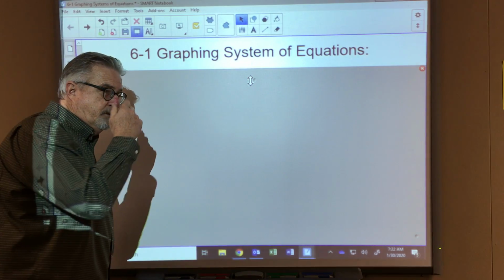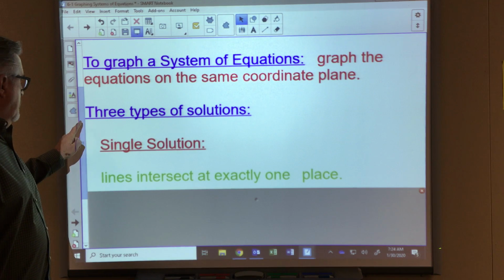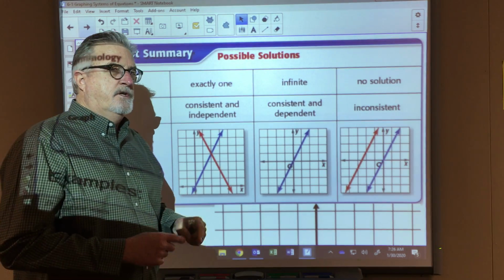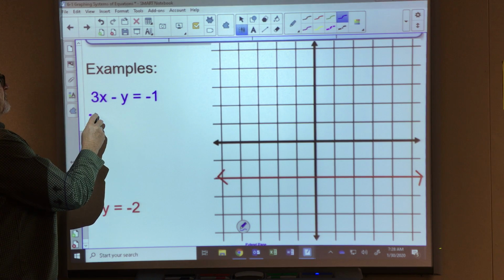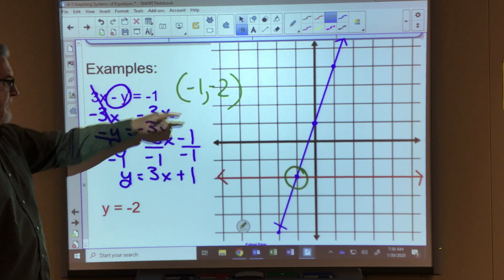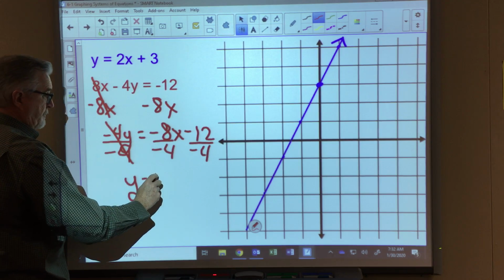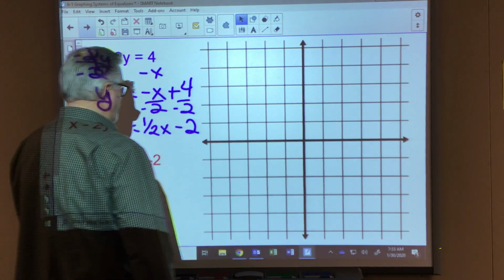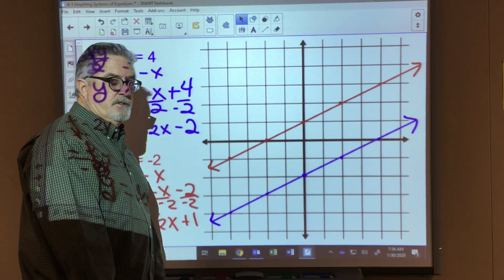Intro to Systems of Equations